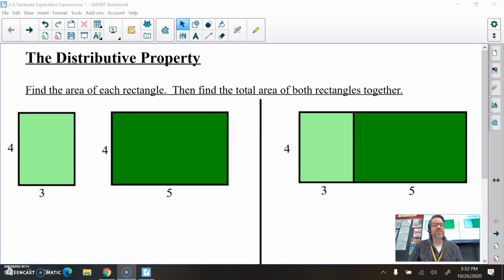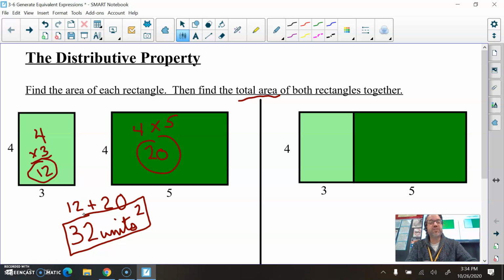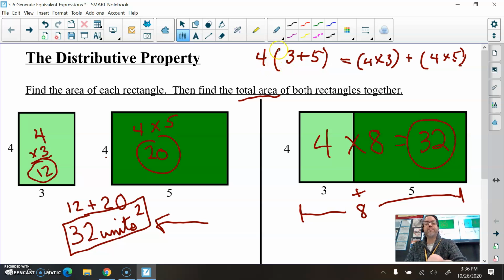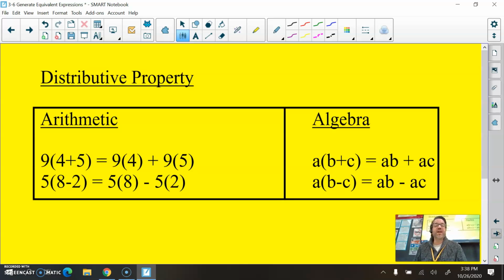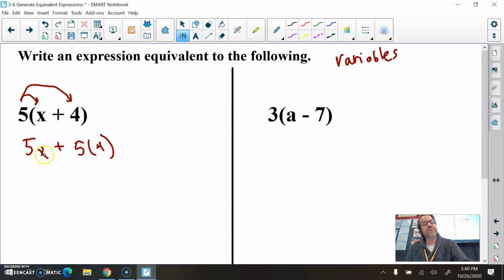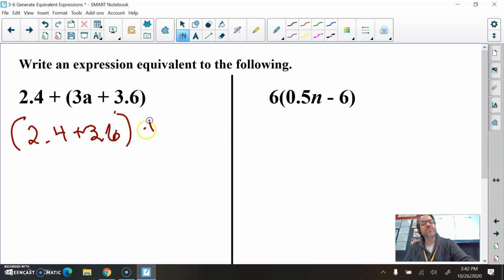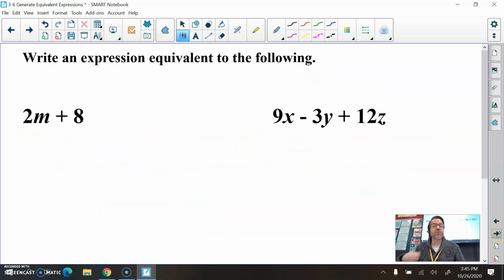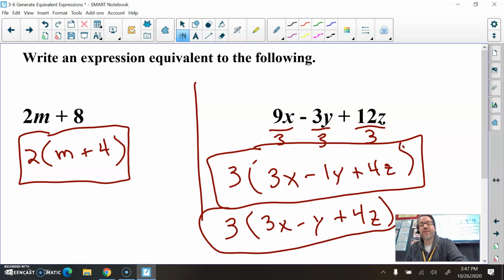3-6 Generate Equivalent Expressions